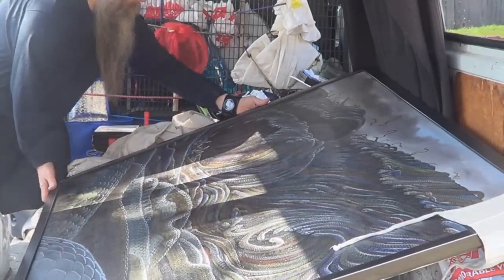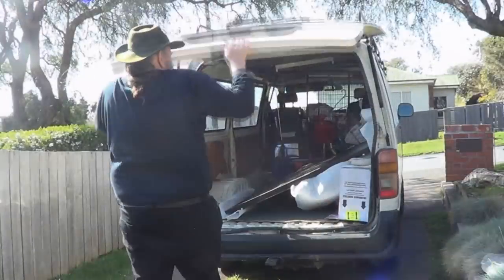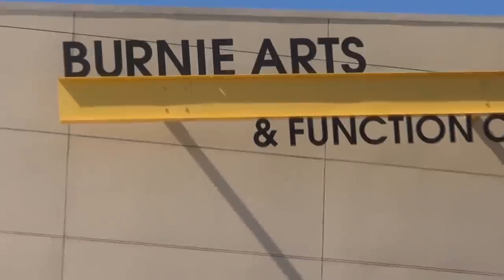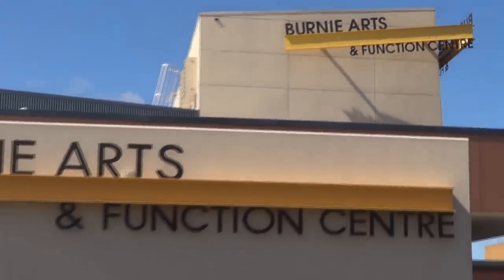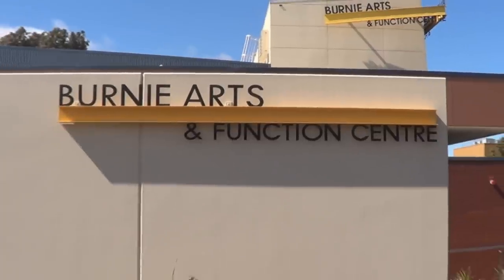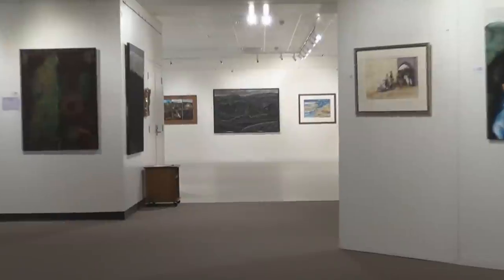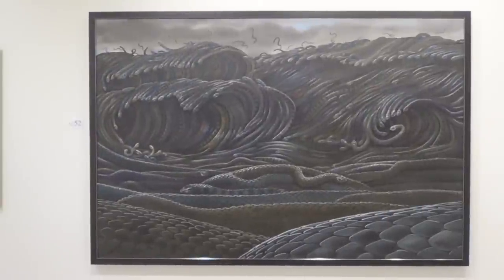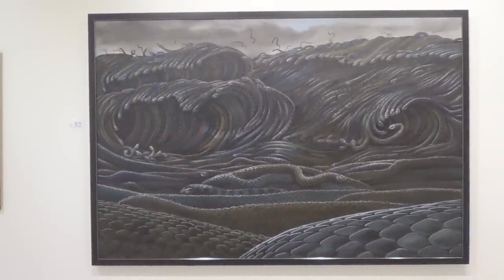Snake Tsunami Finished